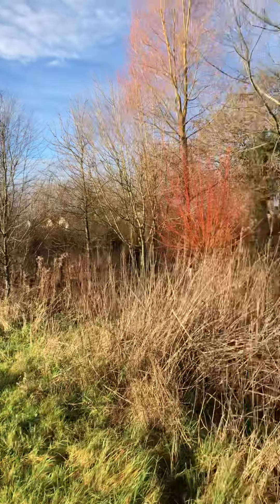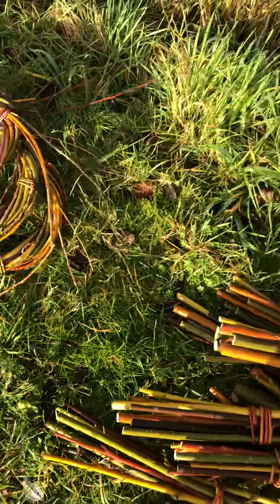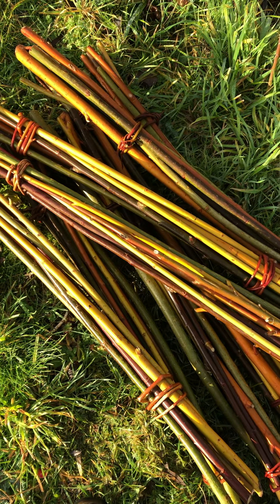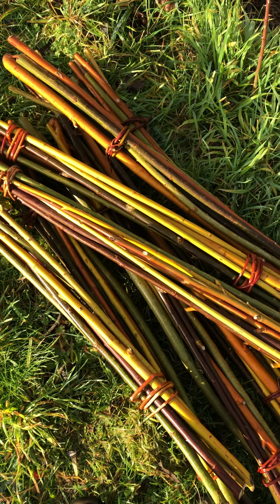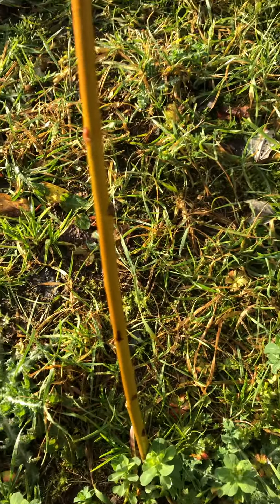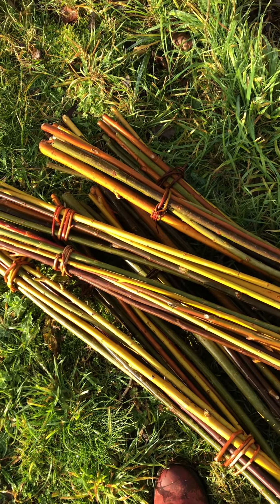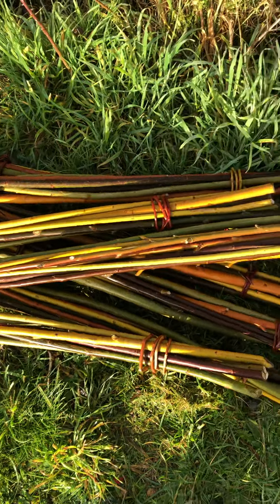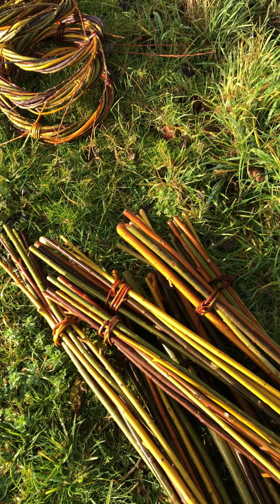Instructions for striking willow offcuts straight in the ground.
Willow will root if struck straight in the ground. During winter, take off cuts and strike willow shoots deep as you can push them into a damp patch of garden or field and they’ll grow into great trees as demonstrated here by Georgie Newbery at Common Farm Flowers. £25 for 8-10 stems including p&p and vat. Makes a BRILLIANT Christmas present. Grow willow, feed the birds, have ingredients for your own wreaths.